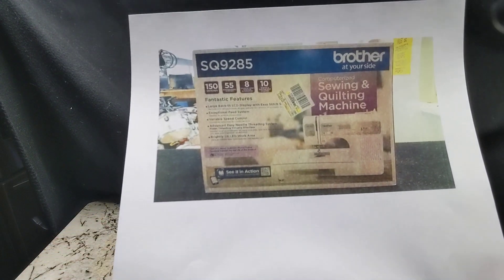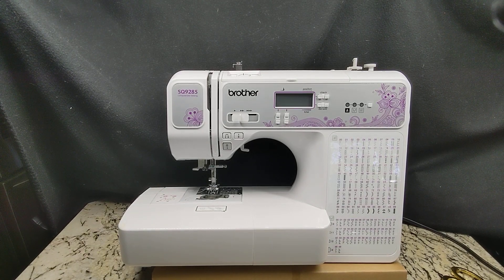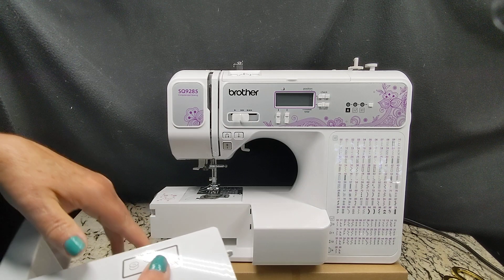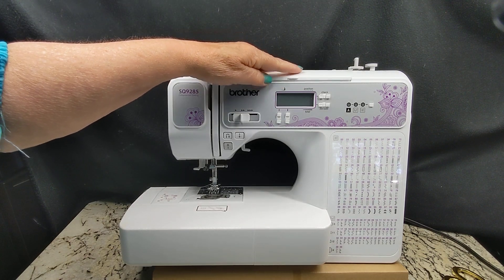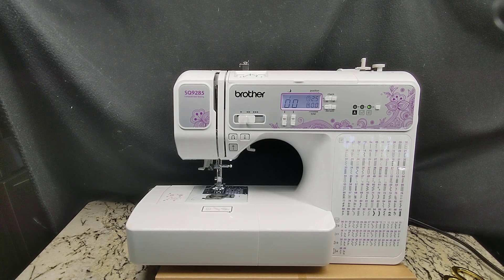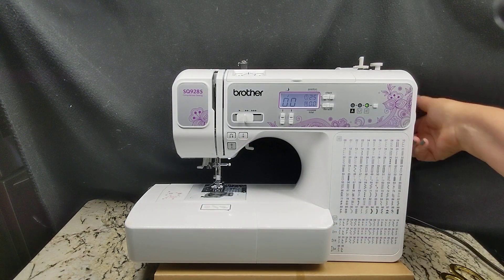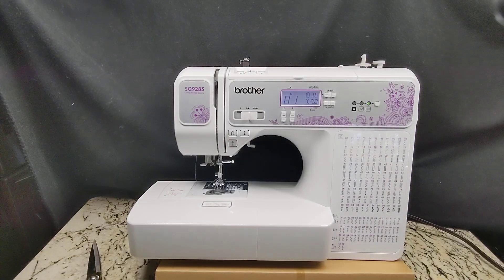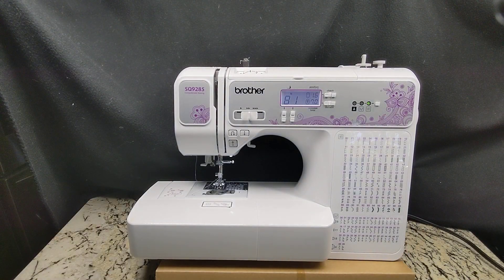🧵BROTHER SQ9285 SEWING MACHINE REVIEW🧵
THIS IS MY PERSONAL OPINION. I AM NOT BEING PAID IN ANY WAY FOR THIS REVIEW